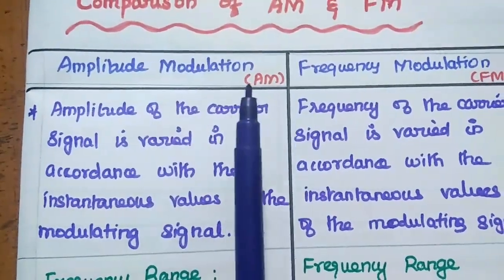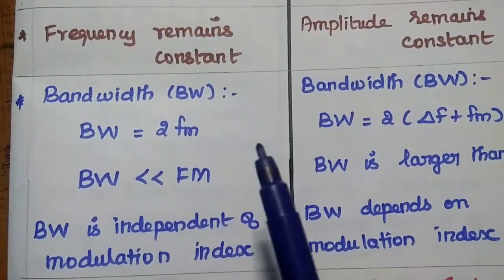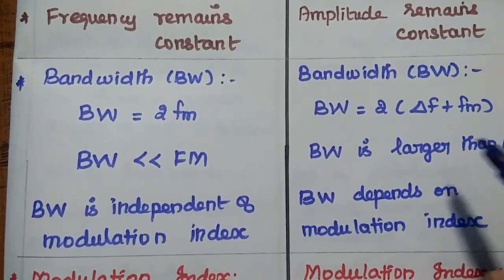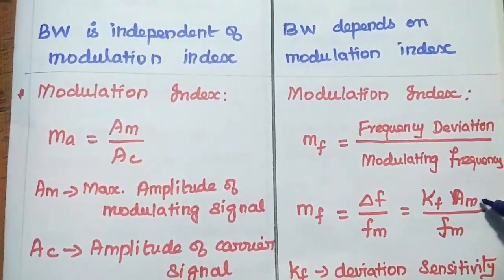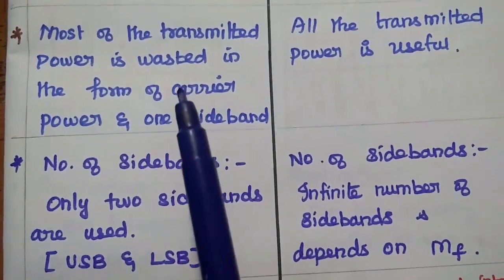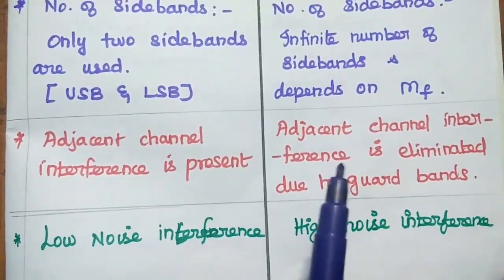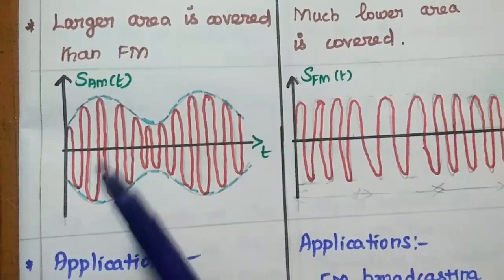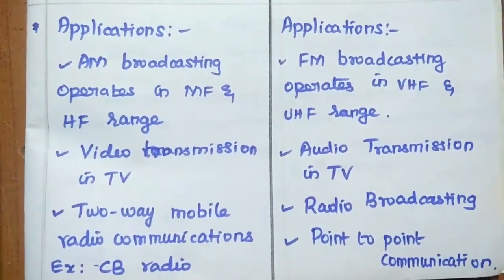Comparison of Amplitude Modulation and Frequency Modulation AM and FM